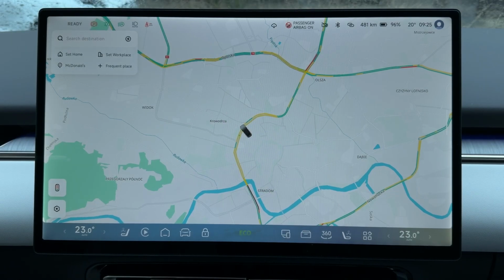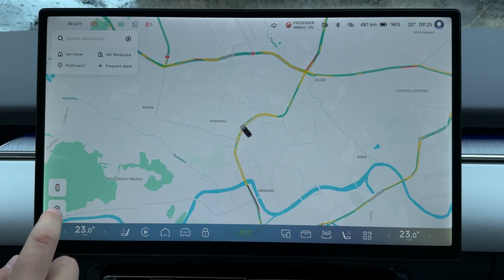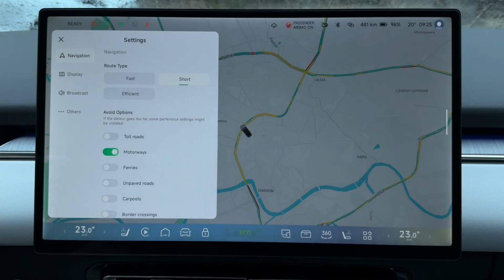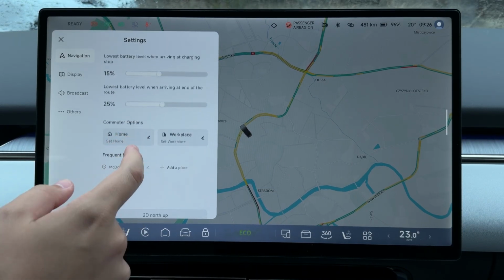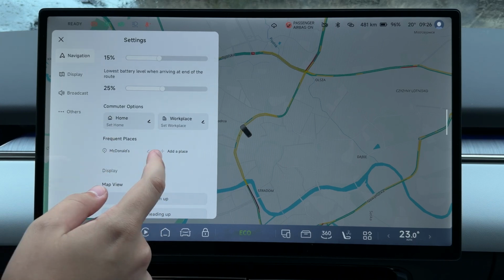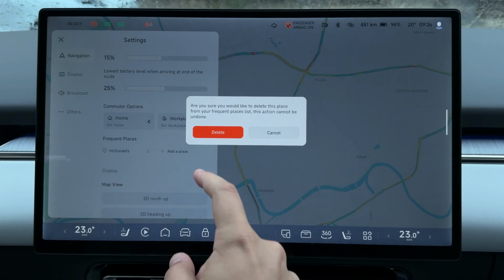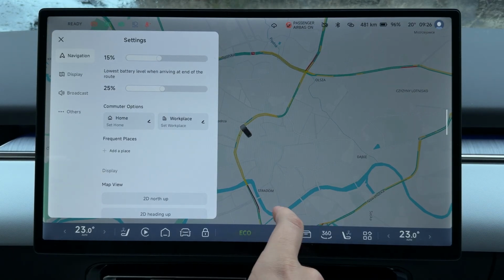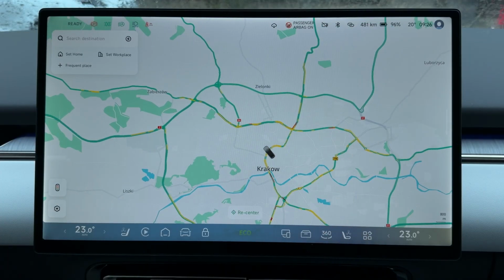XPeng Car – How to Delete a Frequent Place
In this video I show you how to delete a frequent place on your XPeng navigation. You'll open the navigation app, click the view icon in the bottom left corner, and scroll down until you see your frequent places. Click the view icon next to the specific place you want to remove, then click delete twice to confirm the action so the entry disappears immediately from the list.

How to delete a frequent place on XPeng navigation?
How to remove saved location from XPeng frequent places?
Where is the view icon in XPeng navigation?

0:00 Intro - how to delete frequent places on XPeng navigation
0:10 Step 1 - accessing the navigation view icon
0:21 Step 2 - scrolling down to frequent places
0:29 Step 3 - clicking delete on a place
0:40 Result - confirming the place is removed
0:46 Outro - like, subscribe and comment
0:59 Outro